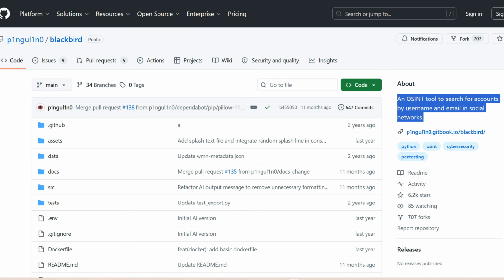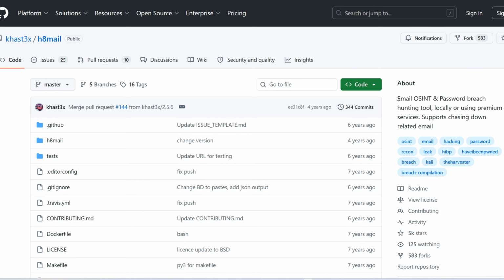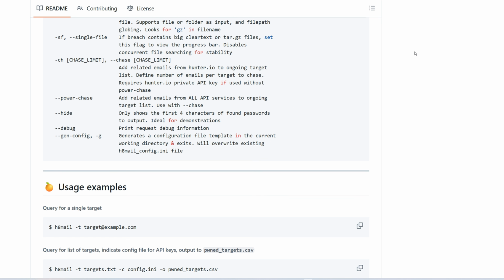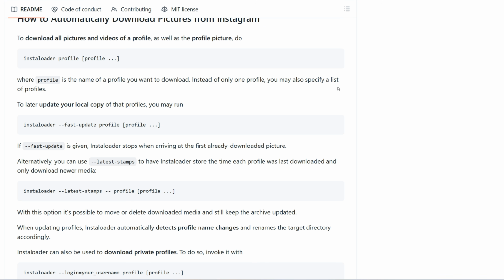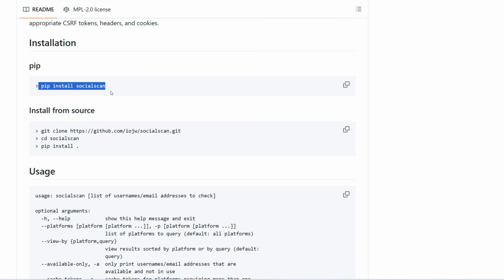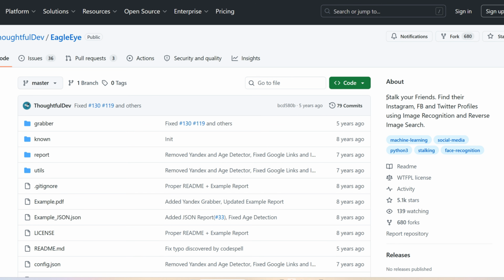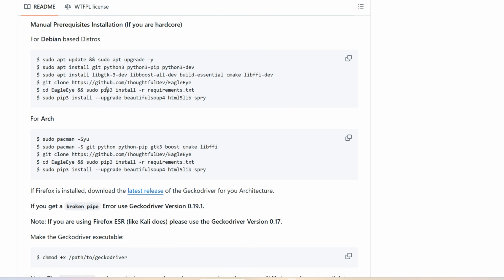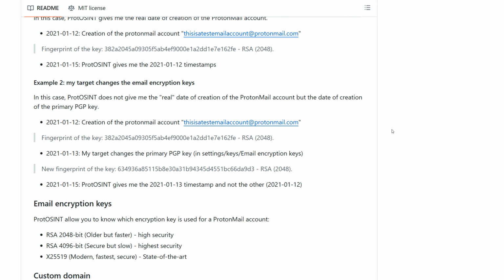7 Open Source OSINT Tools on Github to Find Anyone Online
7 Open Source OSINT Tools on Github to Find Anyone Online

Most people think Googling someone's name covers it. It doesn't.

In this video I cover 7 free, open source OSINT tools that pull
together usernames, email addresses, breach data, Instagram profiles,
face recognition matches, and even anonymous ProtonMail accounts —
all from publicly available sources, no hacking required.

⚠️ Educational and authorized use only. Legal investigations and
your own accounts. Nothing else.

#1 — Blackbird (Username + Email OSINT)
Searches 600+ platforms by username or email with WhatsMyName
integration and built-in AI behavioral profiling. PDF/CSV export
included. Lower false positive rate than Sherlock.

#2 — H8mail (Email Breach Hunting)
Queries multiple breach databases simultaneously and automatically
chases down related email addresses from found accounts. One email
in — fifteen out.

#3 — Instaloader (Deep Instagram OSINT)
Downloads and archives full Instagram profiles — posts, stories,
highlights, tagged photos, location tags, follower lists. Location
tags alone build a complete behavioral map over time.

#4 — SocialScan (Accurate Platform Checker)
Checks email and username registration using actual platform API
endpoints — not just HTTP responses. Dramatically fewer false
positives than standard username checkers.

#5 — Sn0int (Semi-Automatic OSINT Framework)
Rust-based OSINT framework with a built-in package manager. Chain
modules for username, email, social media, breach data, and domain
intelligence into one connected investigation workflow.

#6 — EagleEye (Photo-Based Account Finder)
Uses face recognition to search Instagram for accounts matching
a reference photo. Start with just an image, end with a username
and full profile.

#7 — ProtOSINT (ProtonMail Account Investigation)
The only dedicated open source tool for investigating ProtonMail
addresses — account existence, breach appearances, public keys,
and connections to other identifiers.

Drop a comment — which of these 7 was completely new to you?

Strictly educational. All tools are free and open source on GitHub.